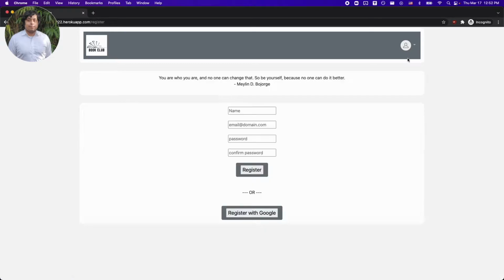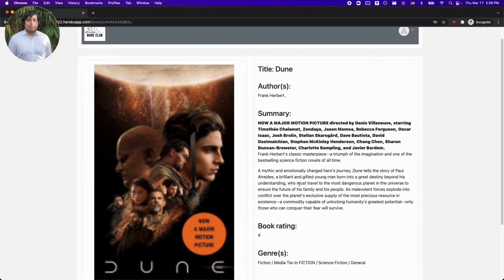Book Club - Turing Demo Comp 2203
'Book Club' app demonstration for Turing School Demo Comp 2203

Book Club builds community through literature. Users can connect through groups, messaging, and a bountiful resource of books. We hope you enjoy this video demonstration of the app's functionality, technical quality, and future ideas we hope to implement as the project continues to grow.